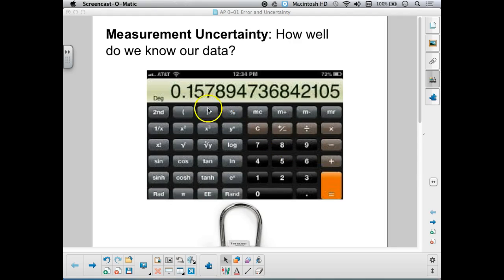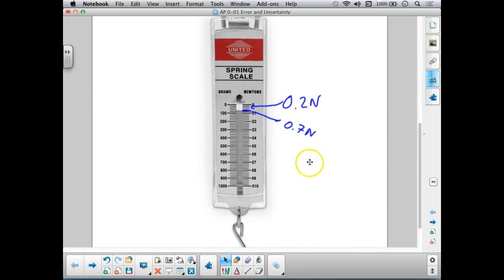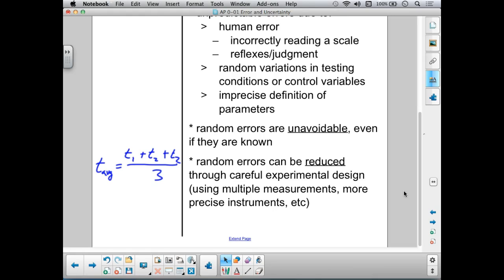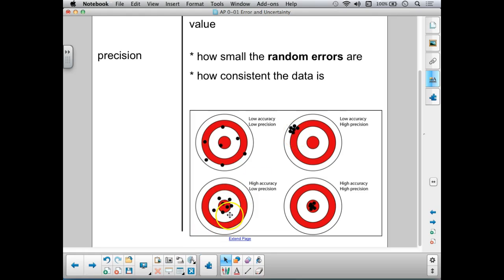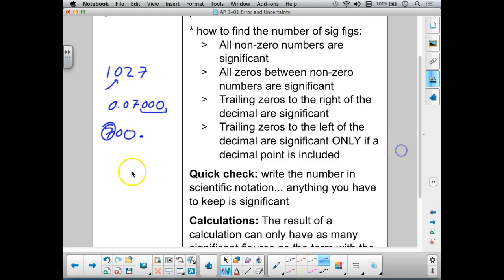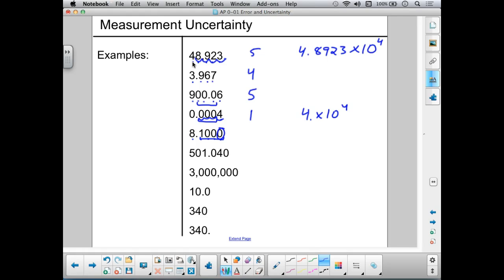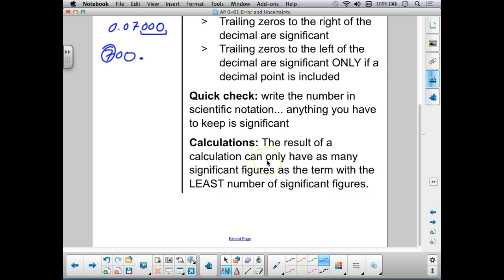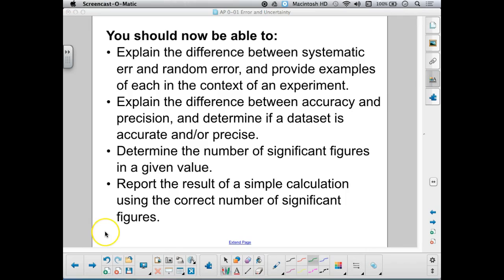APP1-0-01-MeasurementUncertaintySigFigs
Introduction to measurement uncertainty, systematic and random error, and significant figures.

This YouTube Channel is for Mr. Ratnayake's AP Physics, Honors Physics, and Introductory Physics courses. Though I have made all videos public, note that they are NOT INTENDED AS STANDALONE LEARNING MATERIAL. They are made specifically to accompany the activities, handouts, and lessons that I use in my classroom; don't be surprised if some appear to be incomplete outside of their classroom context.